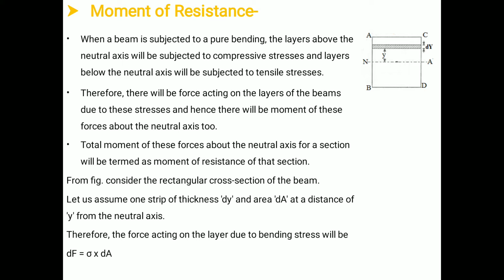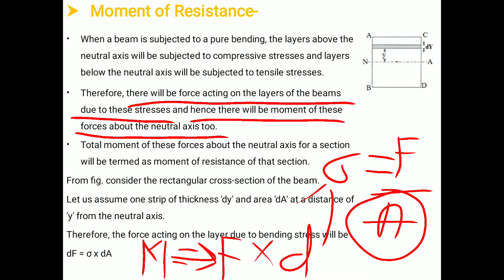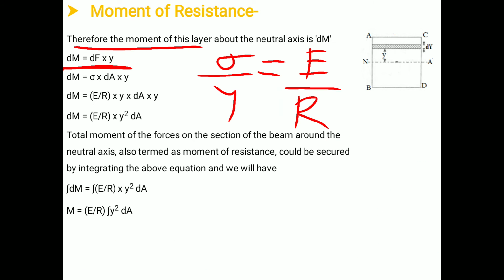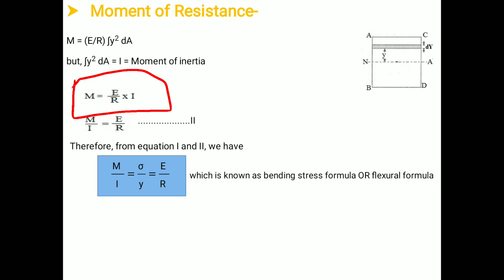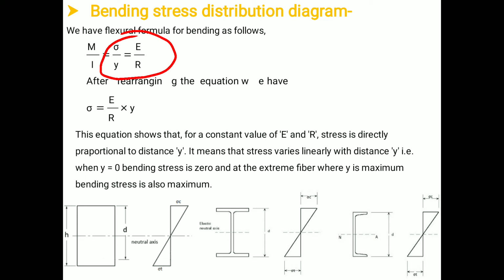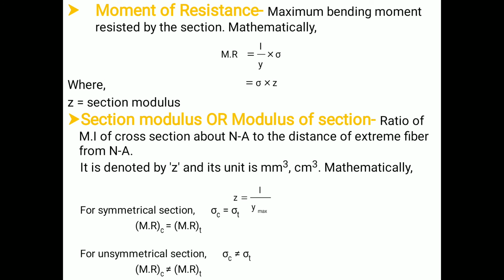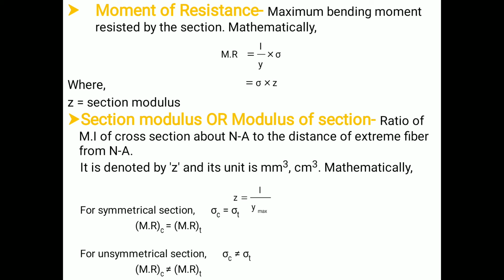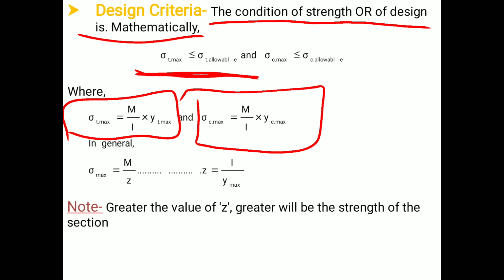Solid Mechanics Unit3: Lect.4: Concepts of moment of resistance and section modulus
This video contains basic concepts moment of resistance and section modulus and bending stress distribution diagram.